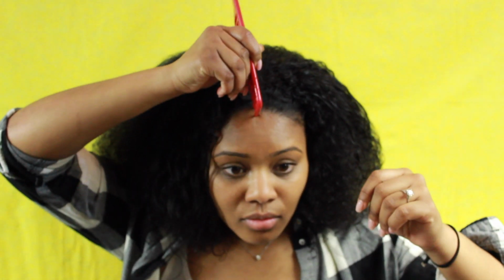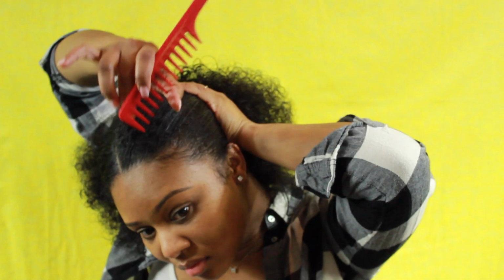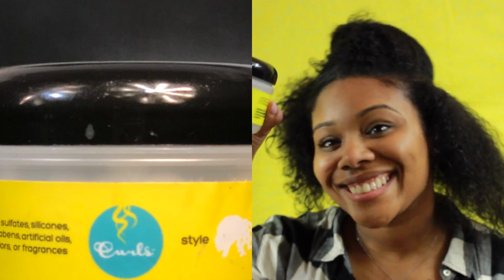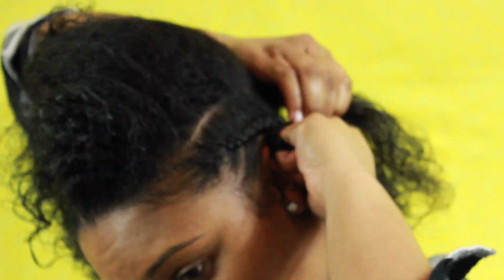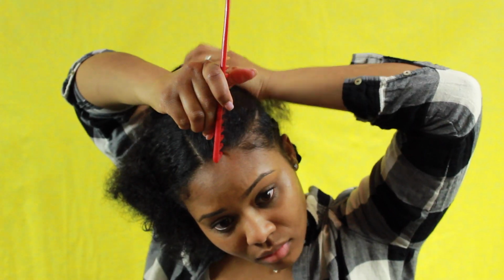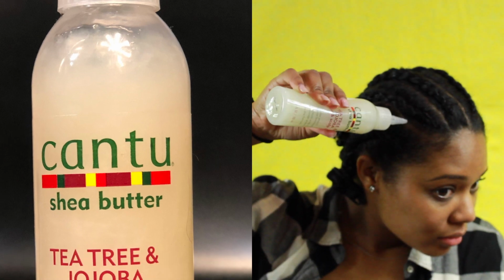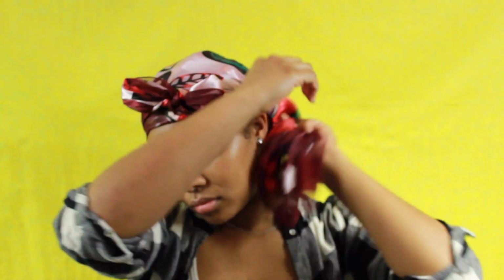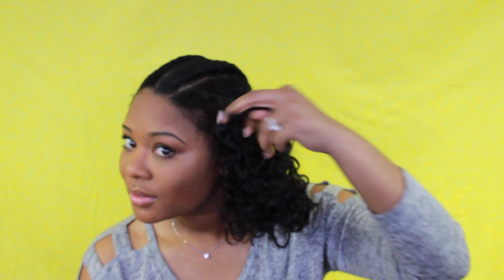Faux Wash n' Go on Heat Damaged Hair (Braidout) | Melodie Miller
Hey y'all!

In this video, I will be showing  you how I've been doing my braidouts recently. This time around, my hair is very different from when I first had heat damage. It doesn't look as damaged as it was when I first went natural, but it feels very thin and dry. It doesn't really hold any definition for any style like it used to, so my old braidout tricks don't really work anymore. I am finding that this is a totally new journey this time around and I am having a lot of fun re-learning my hair. Anyway, I named this braidout a "faux wash n go" because as the day goes on and I lose the "Braidout" look, I am noticing that I am getting a look that is similar to my wash n go before my heat damage and it got me really excited! I would've killed to be able to achieve this look when I first went natural, but my hair just didn't yield these results. Anyway, I hope you enjoy and can get wash n' go vibes on your heat damaged hair! :)

xx,
Melodie

Products Used:
Shea Moisture Raw Shea Butter Extra-Moisturizing Transitioning Milk
Curls Blueberry Bliss Twist and Shout Cream
Camille Rose OUD Rich Infusion Oil
Cantu Shea Butter Tea Tree and Jojoba Oil